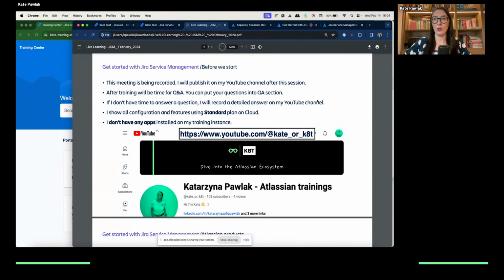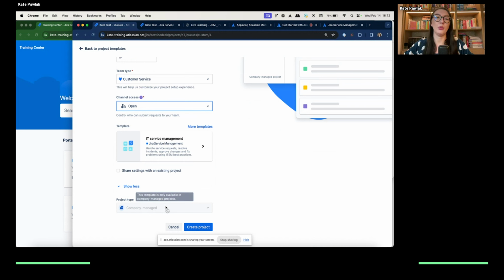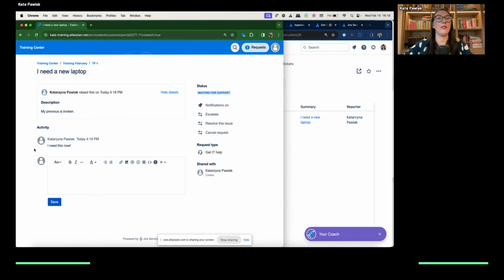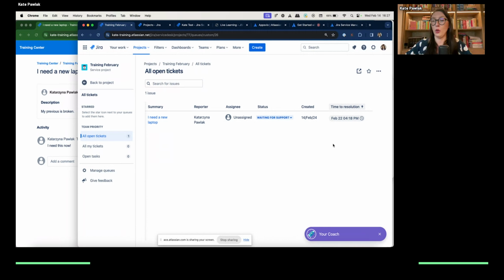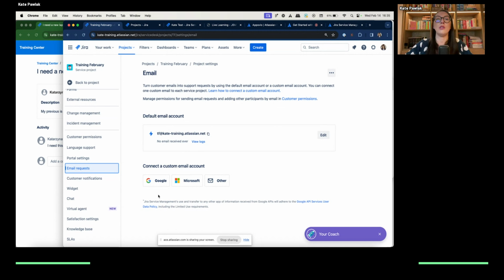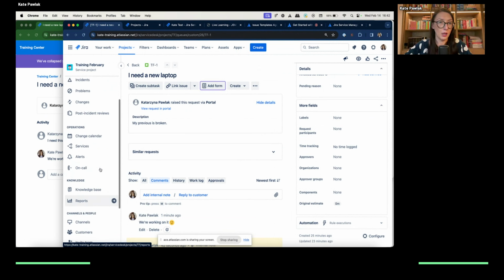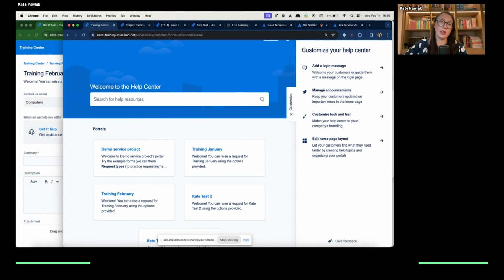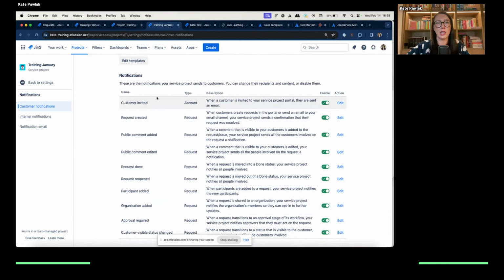Atlassian Live Learning: Get Started with Jira Service Management | February 2024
This 60-minute beginner course is designed for anyone brand new to Jira Service Management.

You'll learn Jira Service Management basics such as terms, key concepts, and core product features like issues, queues, and service projects.

If you want to read about advanced use cases, check ebook created by Appsvio

I encourage you to save your spot for next Live Learning events